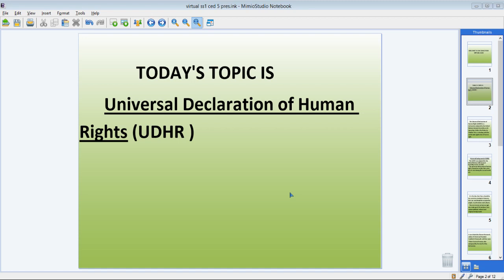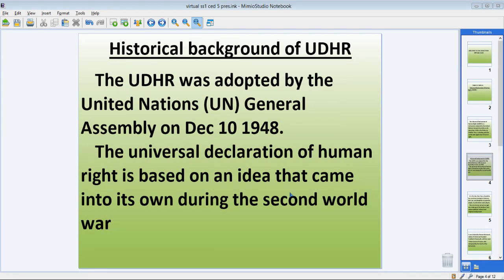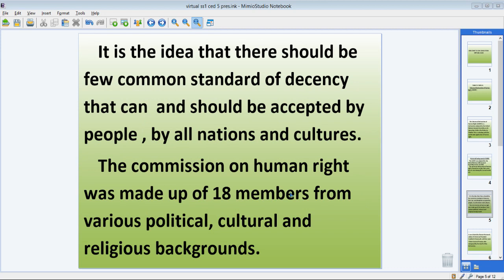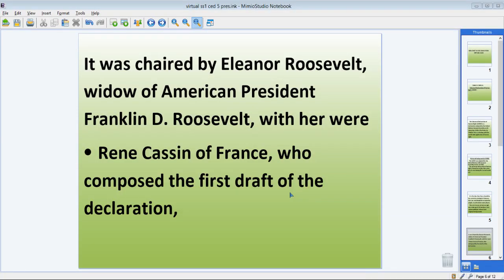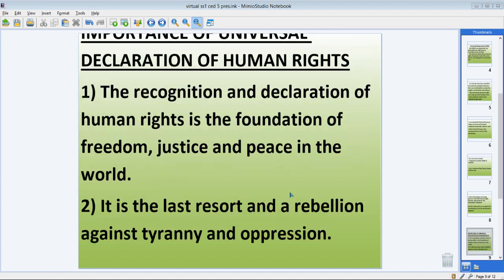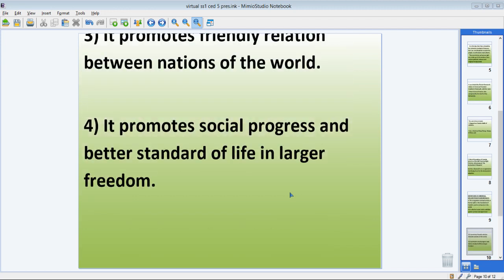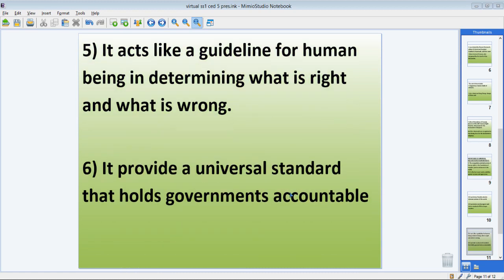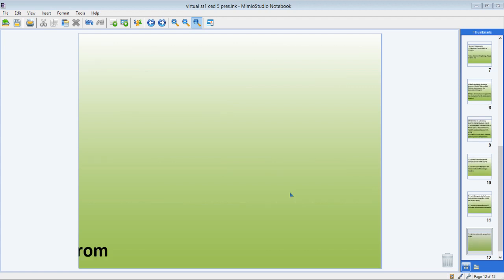UNIVERSAL DECLARATION OF HUMAN RIGHTS (UDHR)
CIVIC EDUCATION TOPICS